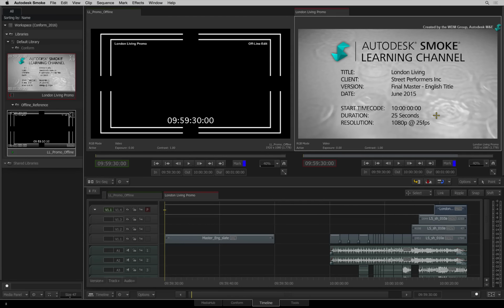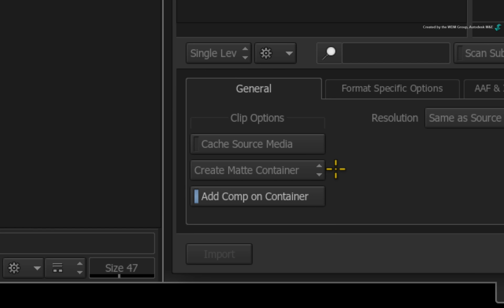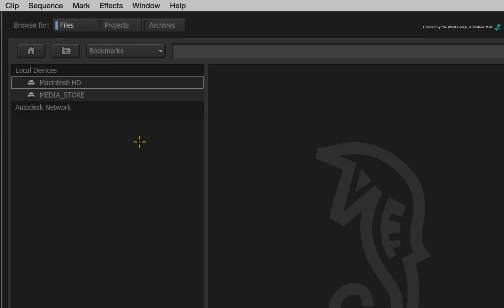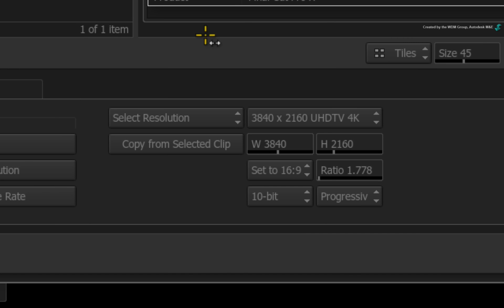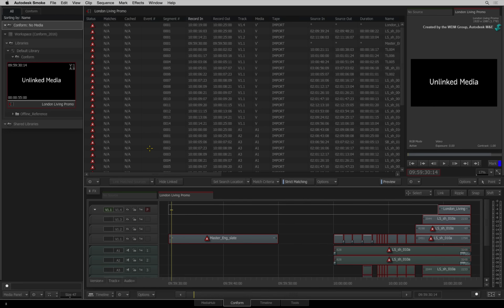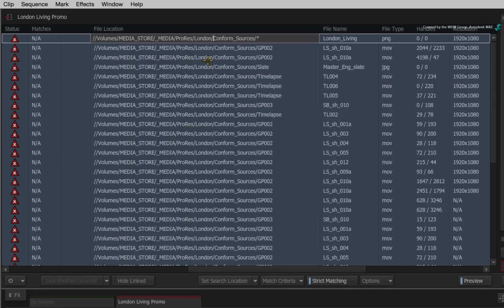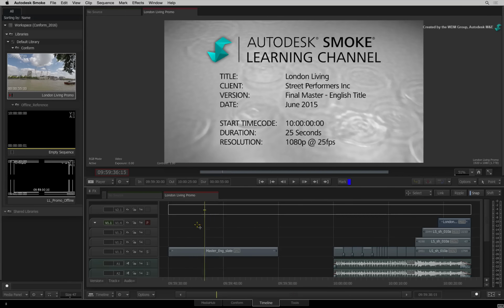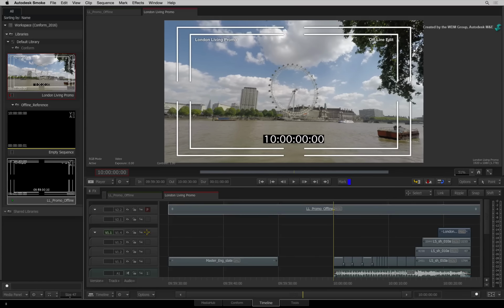Conforming in Smoke 2016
Level: Intermediate
Recorded in: Autodesk Smoke 2016

In this video, we go through the workflows of conforming XMLs (AAFs) in Smoke 2016.  We cover a few scenarios as well as new features in the conforming workflows.